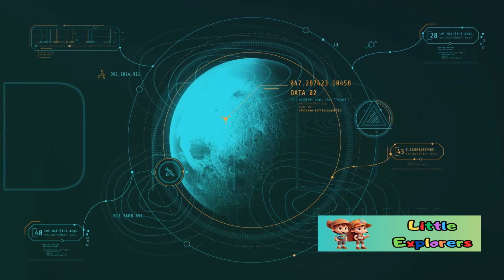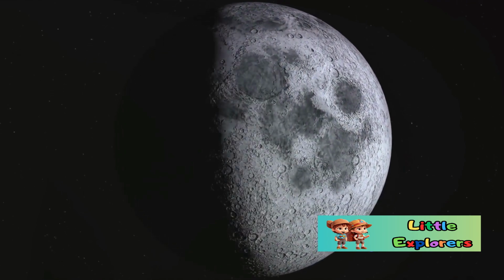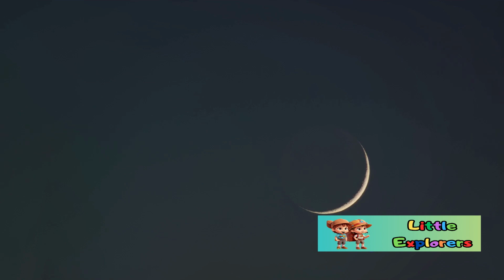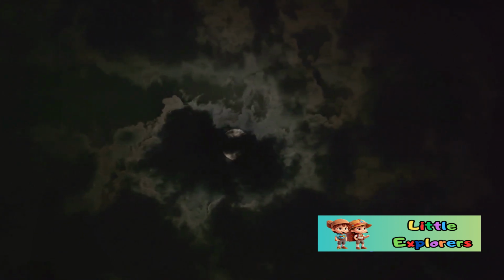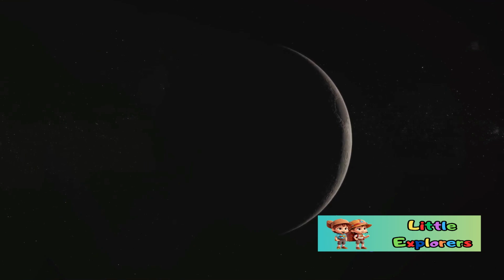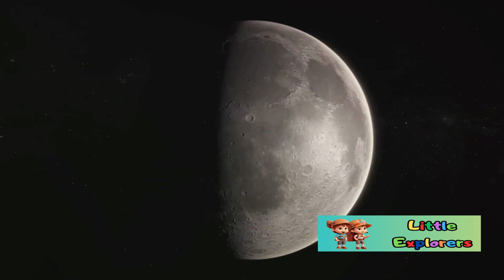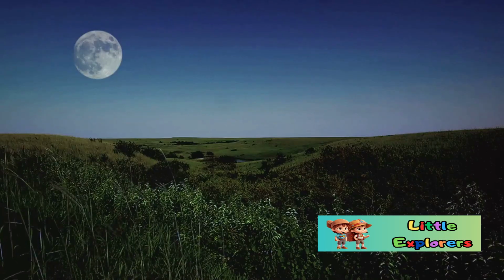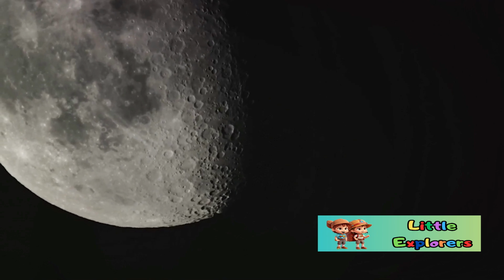EXPLORING THE PHASES OF THE MOON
Today, we will embark on a fascinating journey to unlock the secrets of the moon's phases. Get ready to dive into a world of mystery, magic and astronomy as we learn more about the different stages of this glowing sphere that accompanies us every night.

Get ready for an unforgettable journey through the cosmos and embark with us on this exploration of the phases of the moon.

Embrace lunar energy and let's explore the phases of the moon together! 🚀🌕🌖